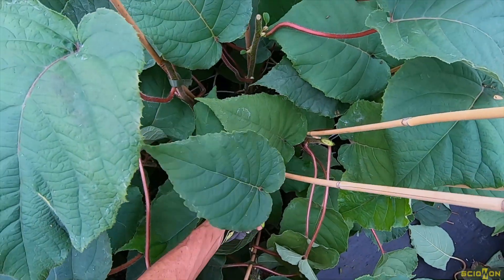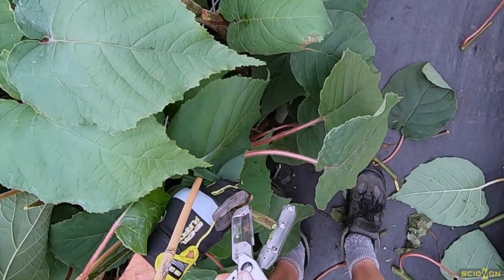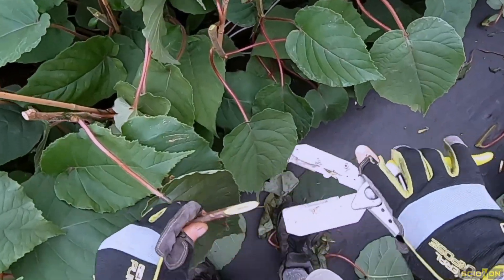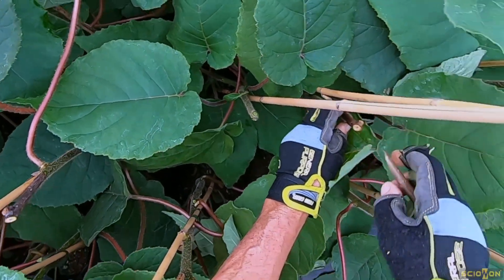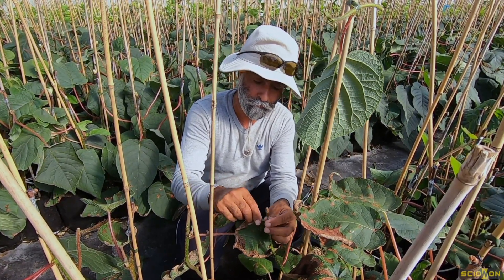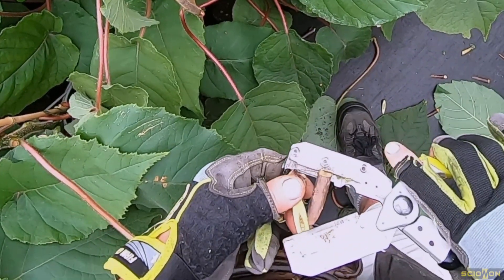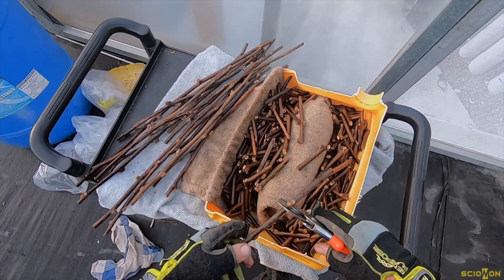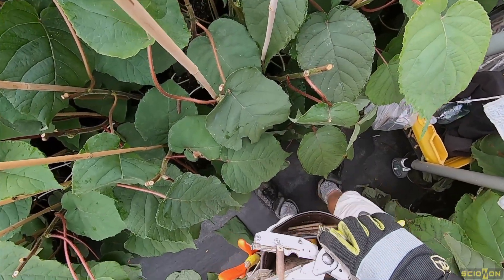Grafting bagged Kiwifruit seedlings in a ‘50°C Hothouse’ 🥵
We use Scionon Grafting Tools to whip & tongue graft 13.500 bagged bruno kiwifruit seedlings in a hothouse in daily temperatures exceeding 50°C. As unpleasant as the work environment is, the kiwifruit thrives in these conditions.